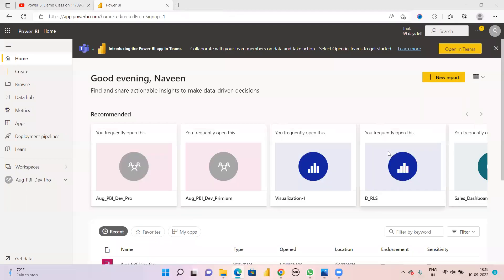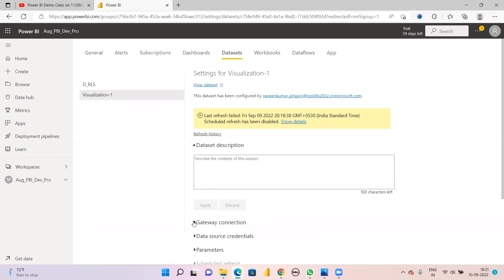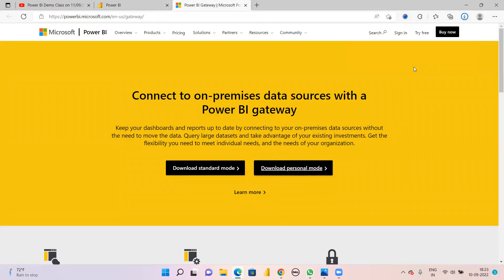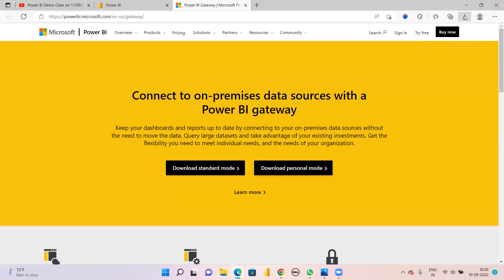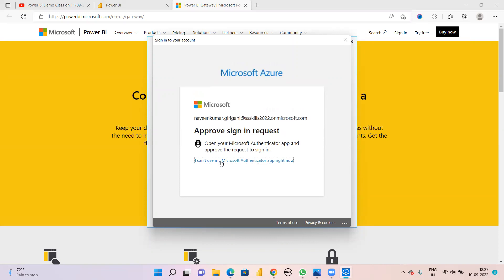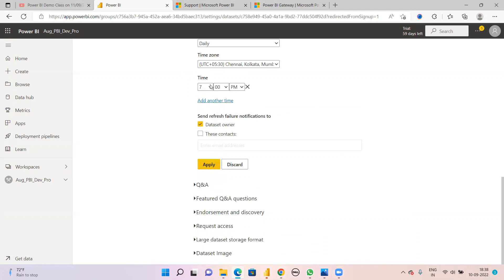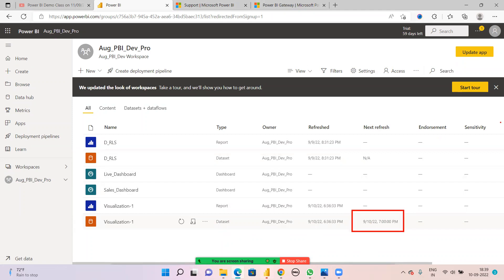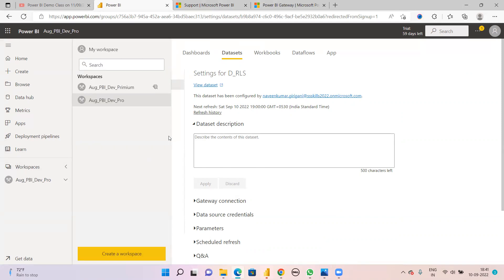How to Download, Install & Configure Gateways in Power BI Service || SS Skills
powerbi naveenkumargirigani interviewskills Thank You...
powerbipro tellabourselfMany people with this fear avoid attending interview situations altogether, or they suffer through them with shaking hands and a quavering voice.
But with preparation and persistence, you can overcome your fear.

IF Logical Condition || Excel & POWER BI || SS SKILS:
IF Logical Condition || Excel & POWER BI || SS SKILS dax powerbi naveenkumargirigani (Part-1) - YouTube

IF, AND, IN Logical Operators || Power BI || SS Skills dax powerbi naveenkumargirigani (Part-2)
IF, AND, IN Logical Operators || Power BI || SS Skills dax powerbi naveenkumargirigani (Part-2) - YouTube